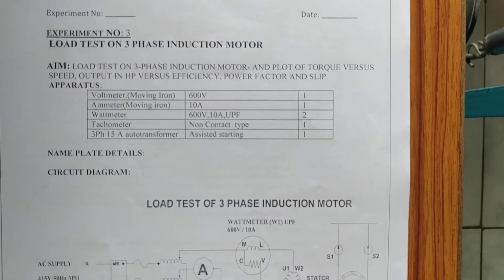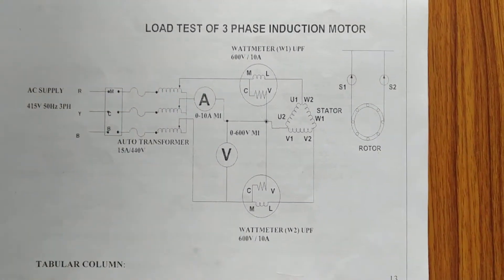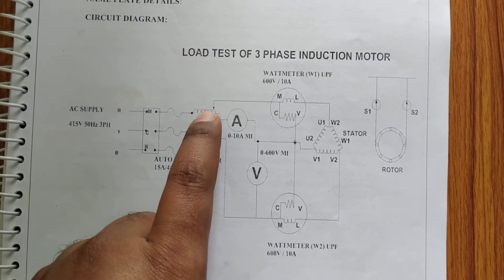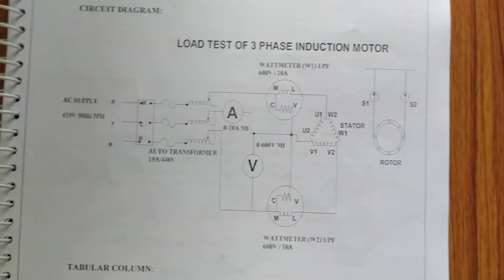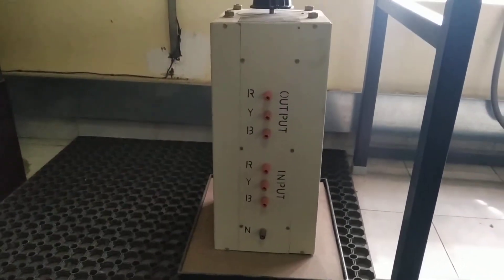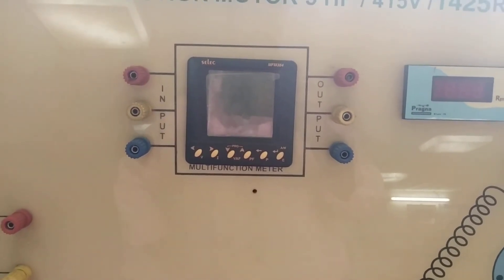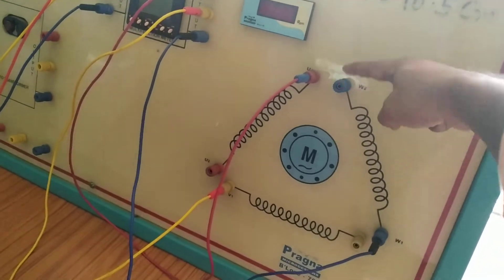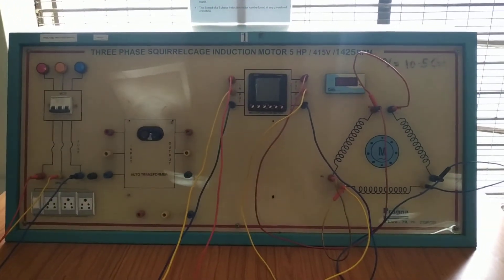Connection of Load test on 3 phase Induction motor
Electrical machines,  connection demo for Load test on 3 phase Induction motor, for the course offered in VTU and autonomous institutions.